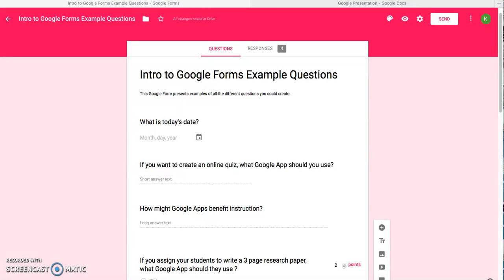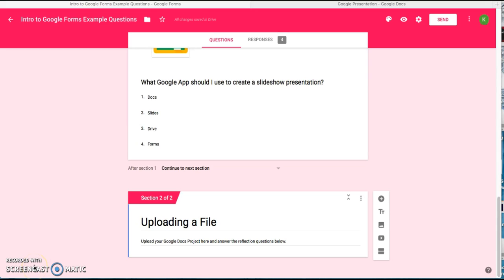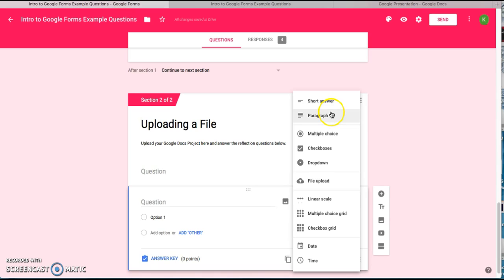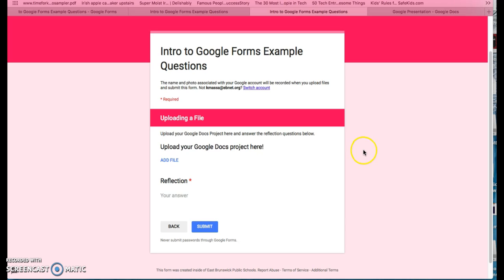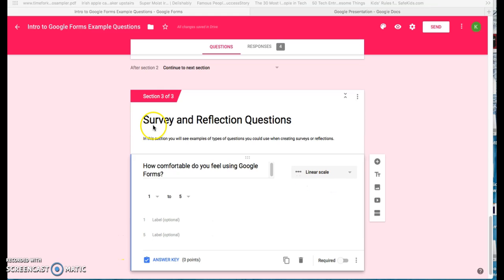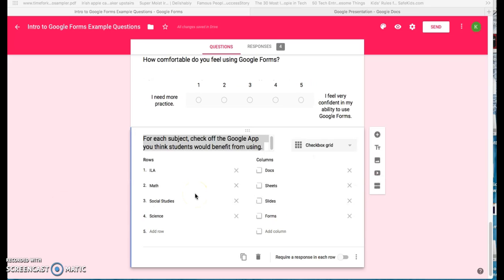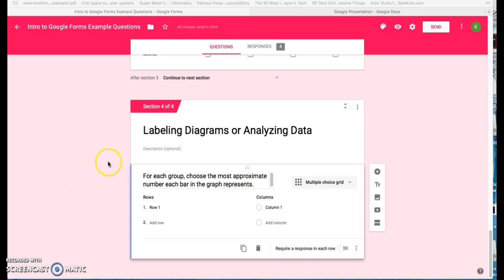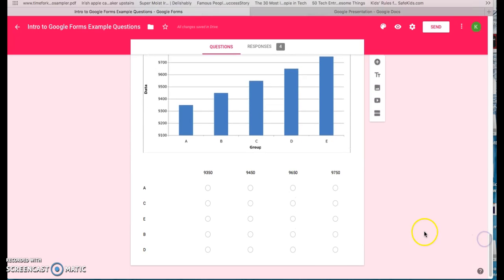Creating Questions in Forms